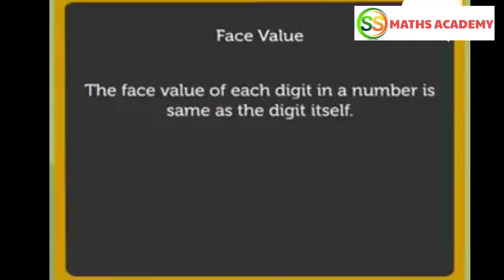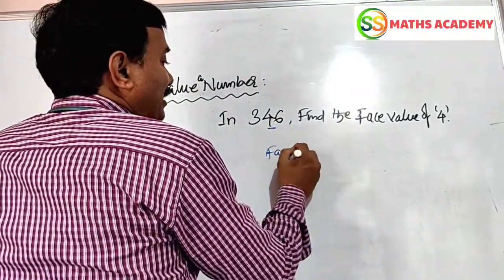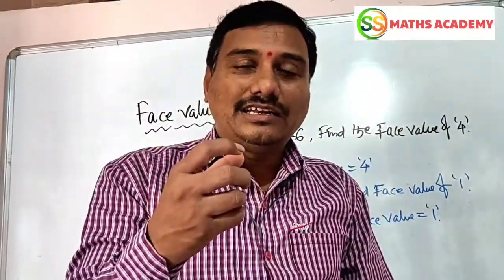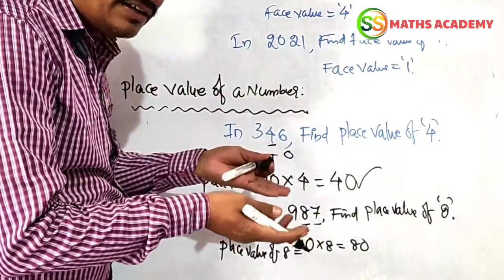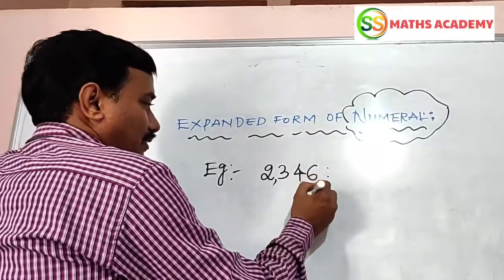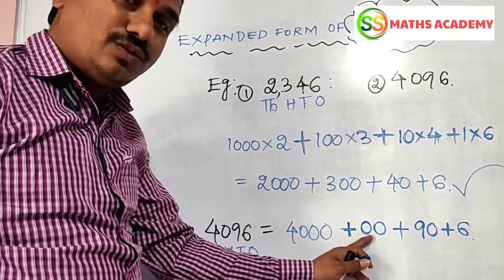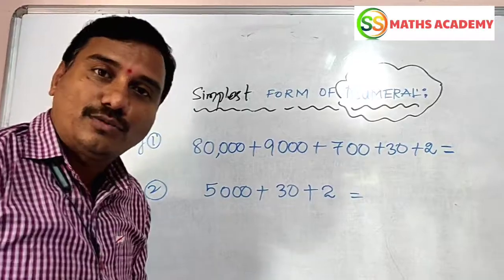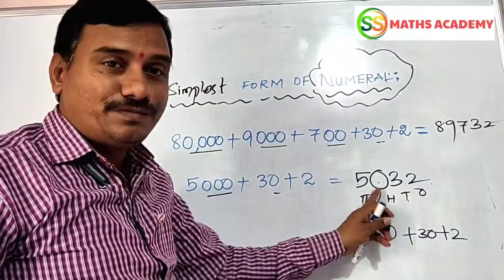Number system | face value, pace value | expanded | simplest from | ss maths academy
In easiest way to understand..